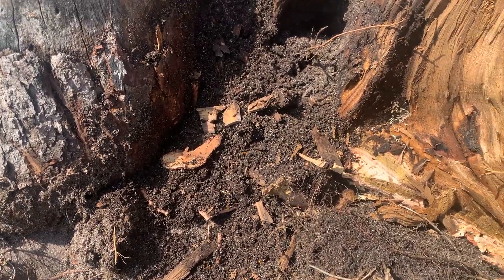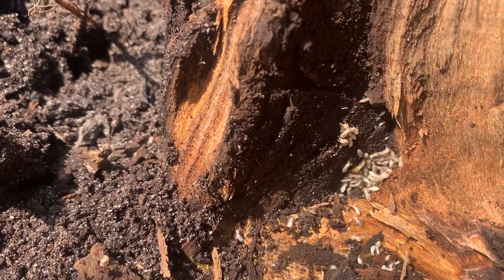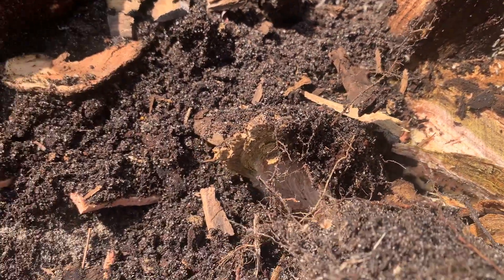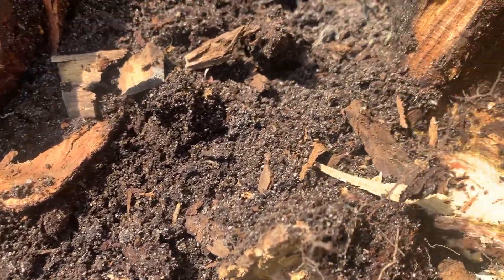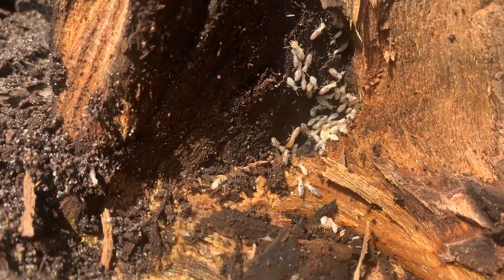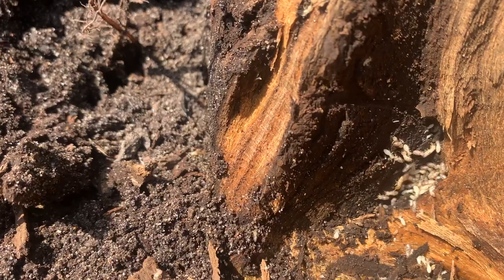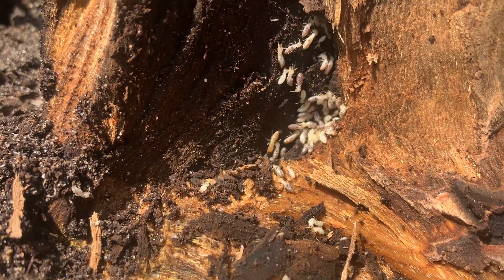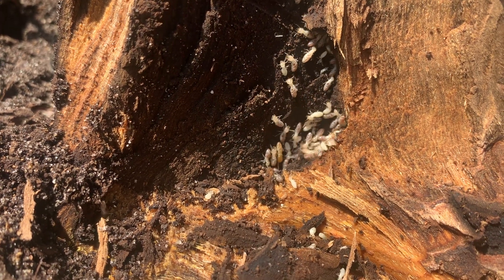Termites Found in an Old Tree Stump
As we were inspecting this home in Brick, NJ, we uncovered a massive termite infestation in the backyard.